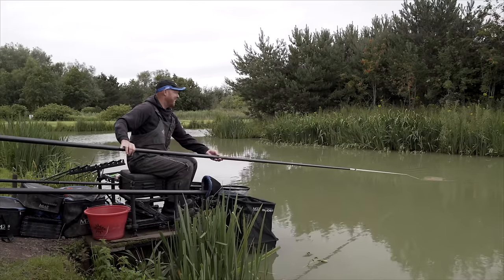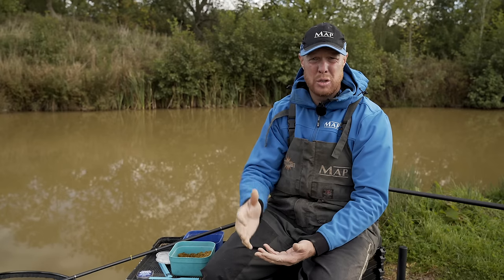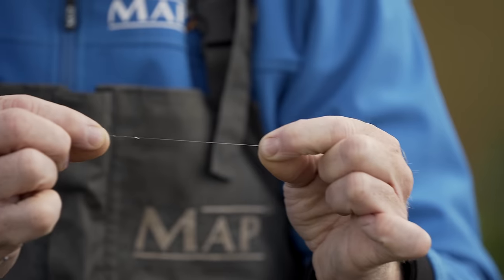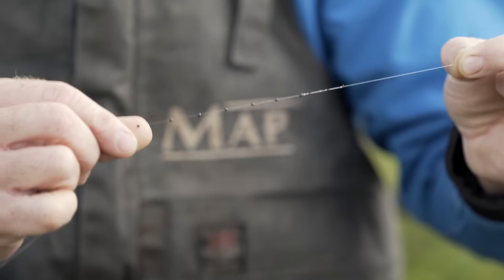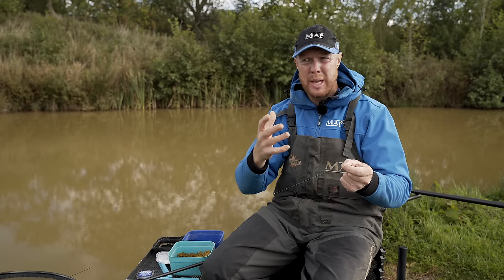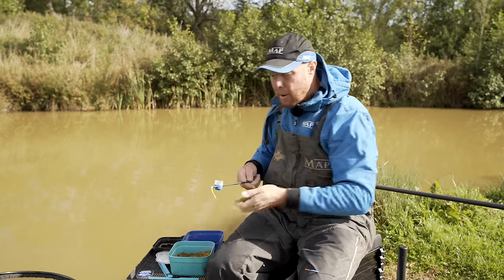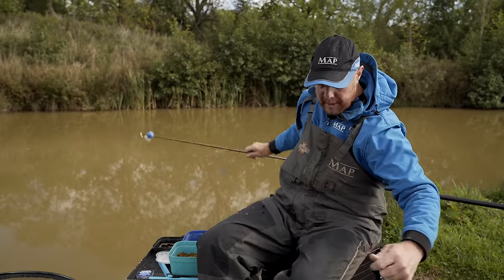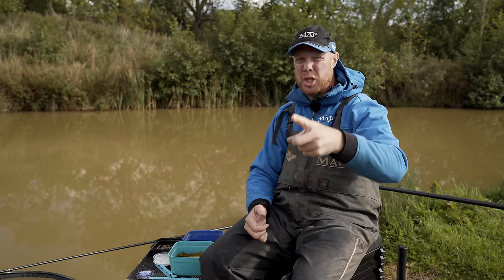Expander and Micro Pellet Rig | Andy's Rig of the Month | Match Fishing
Andy shows off the rig he has been using to great effect when fishing with micro pellets and expanders!